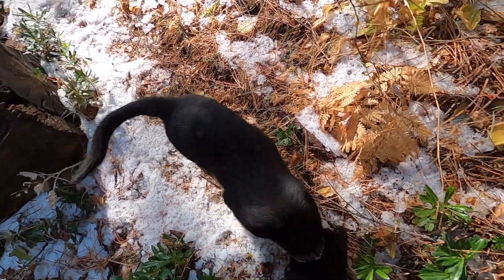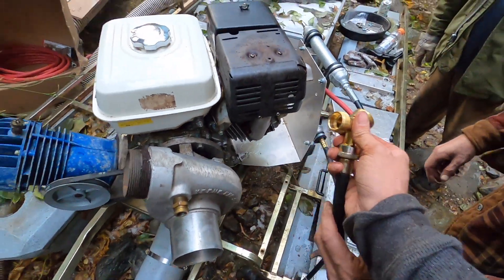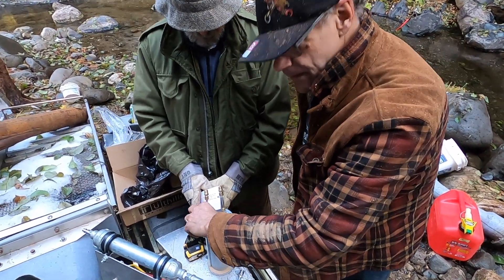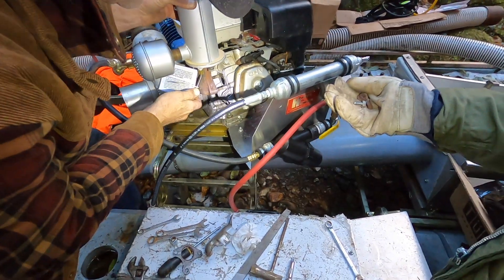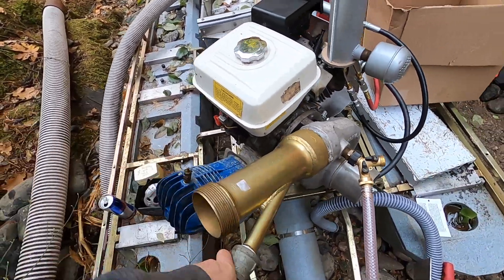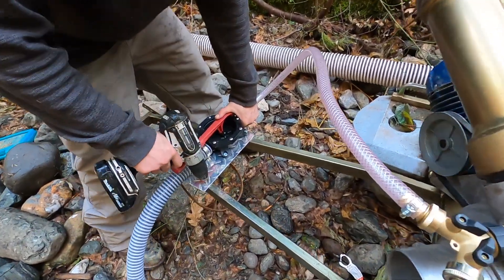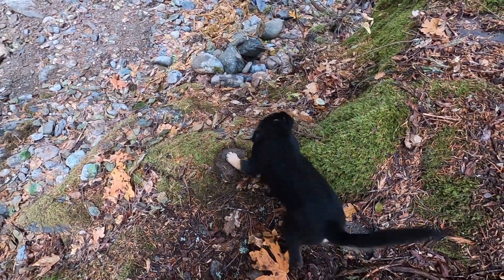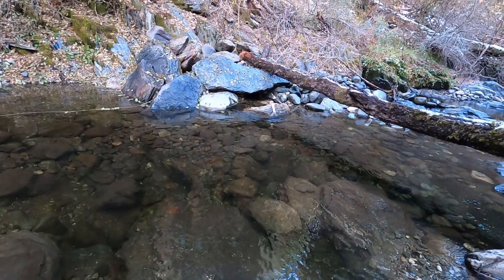Gold Dredge Upgrades! Holly H20 Heater Installation!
5 Inch Keene Dredge with 9hp Honda motor! Also adding jet powered water hose, foot valve pump, and full face respirator!

Temperature was below 20 and fresh snow was on the ground!

Waiting for flood waters to pass and will be in the water to test the heating system asap!